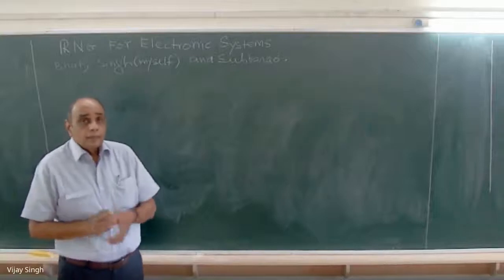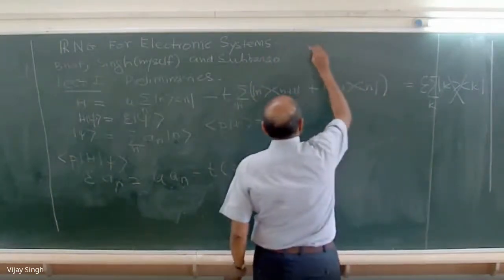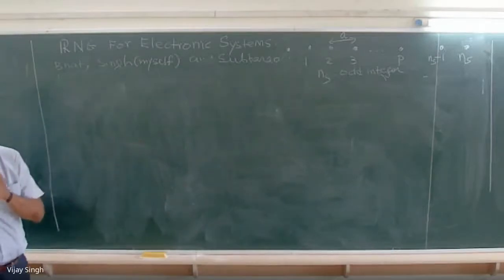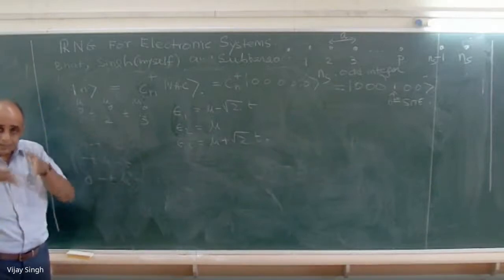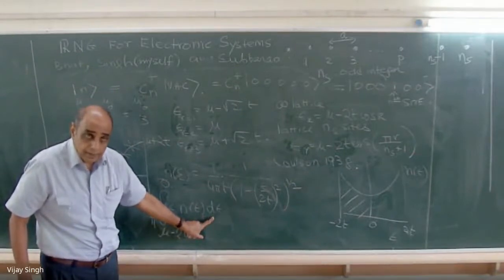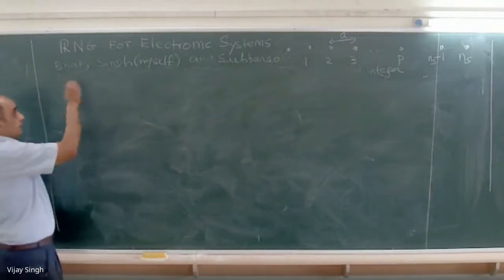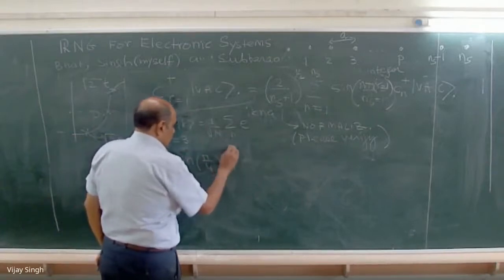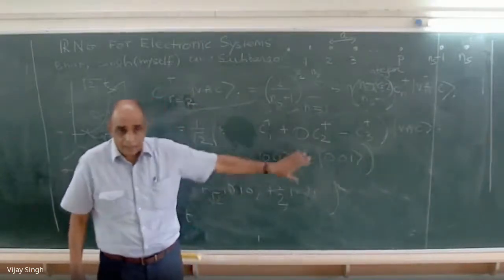Renormalization Group (RNG) - Lecture 1 - Vijay A. Singh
The first of two lectures on Real Space Renormalization Group (RSRNG) approach to the electronic structure of solids. The first lecture is an introduction. It describes a simple RSRNG approach to the classical Ising model before moving on the the quantum tight binding model for electrons.